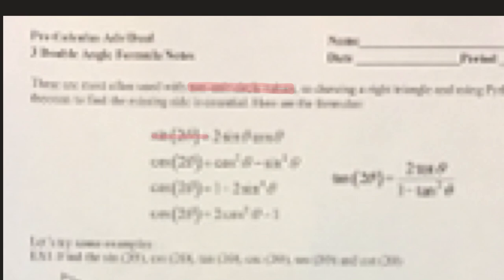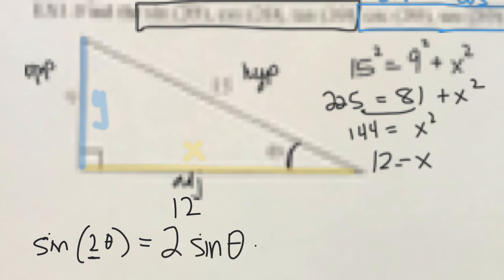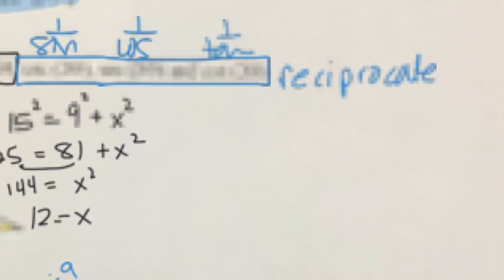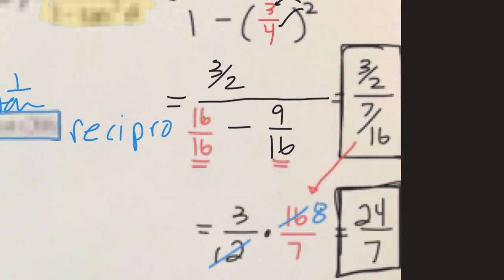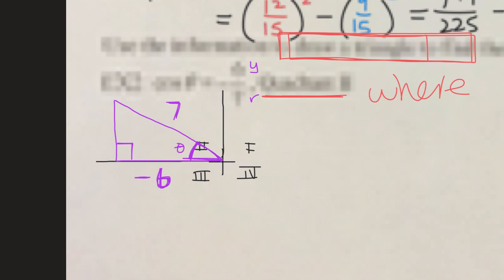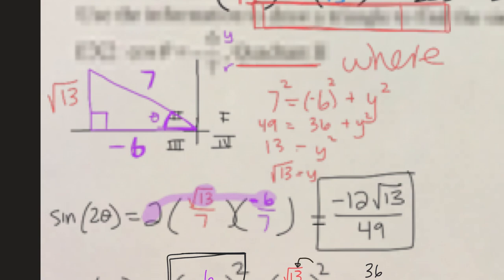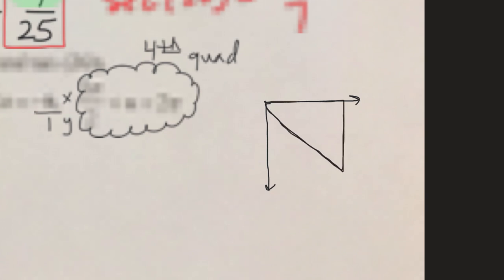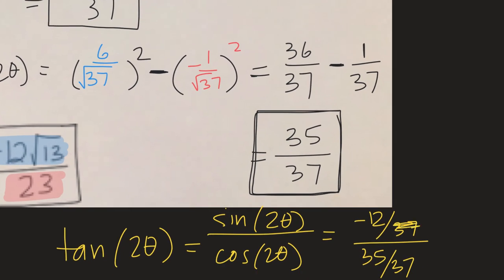Double Angle Formulas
There’s a formula for every double angle problem, and you need to know how to do fractional operations. There is a formula for tangent, but you can also use the quotient identity (if you know what that is).